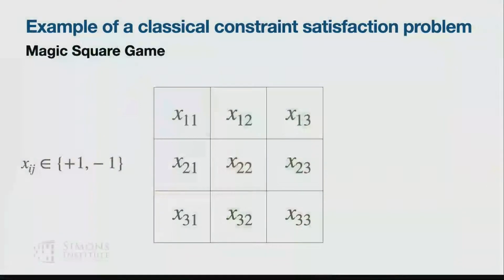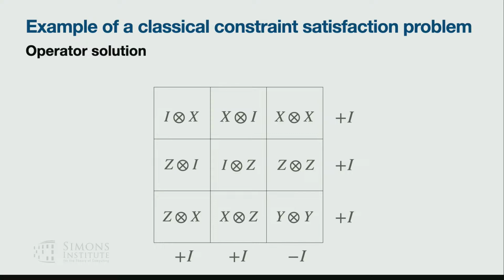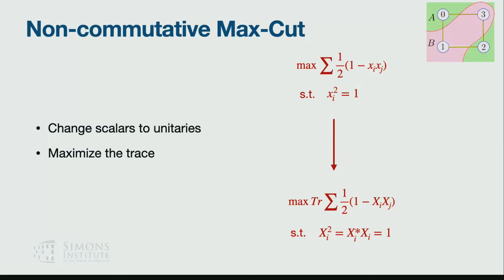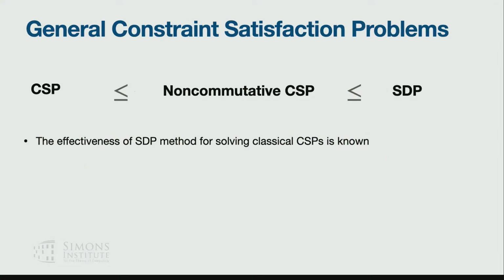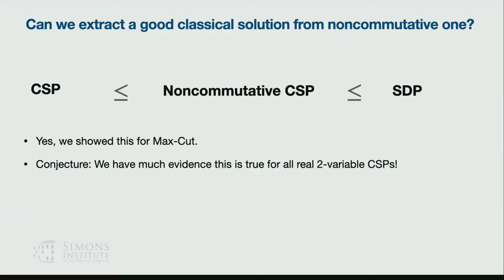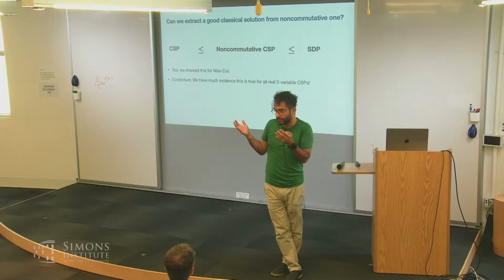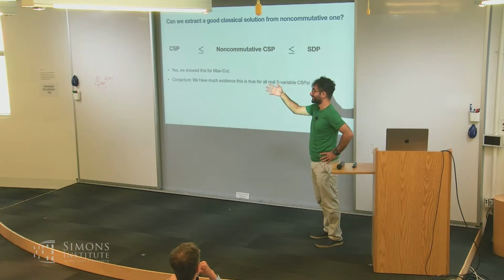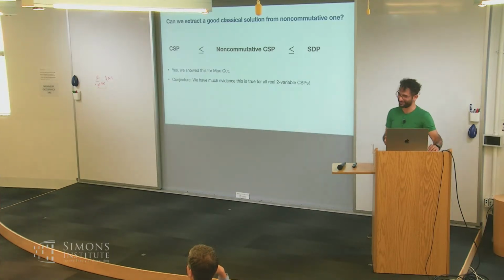Noncommutative constraint satisfaction problems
Hamoon Mousavi (Simons Institute)

In this short talk we motivate the study of noncommutative constraint satisfaction problems. Constraint satisfaction problems from theoretical computer science have a natural framing as optimization of polynomials in commuting variables. Noncommutativity is one of the defining features of quantum mechanics. So it is not surprising that noncommutative polynomial optimization plays an important role in quantum computer science. At a first glance it seems that noncommutative polynomial optimization must be more complex. However this is not always true for example when the polynomial is coming from certain constraint satisfaction problems ...